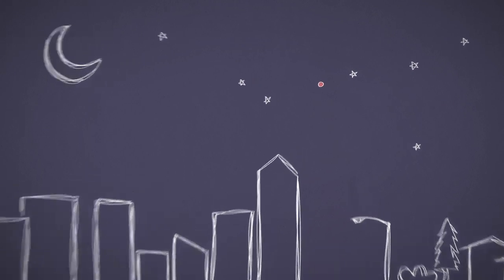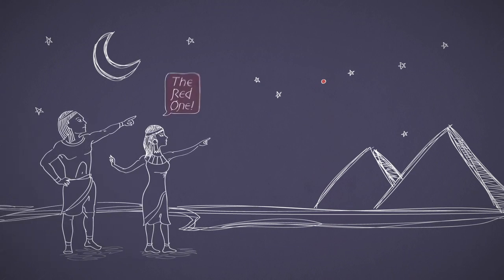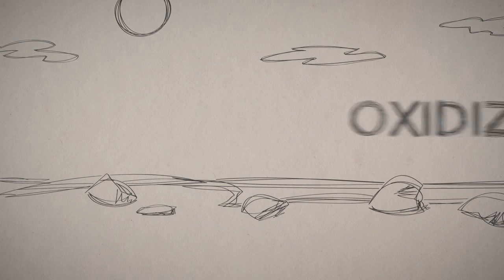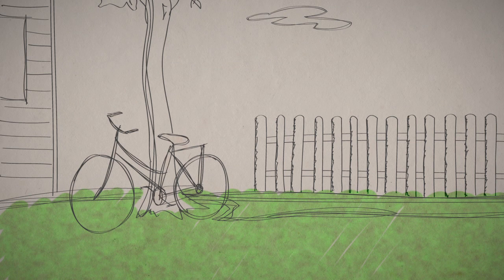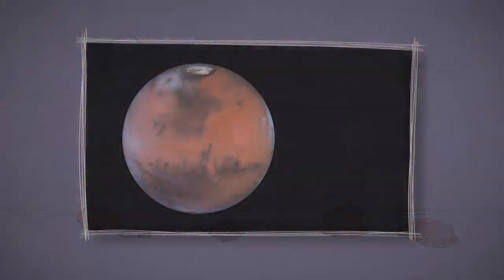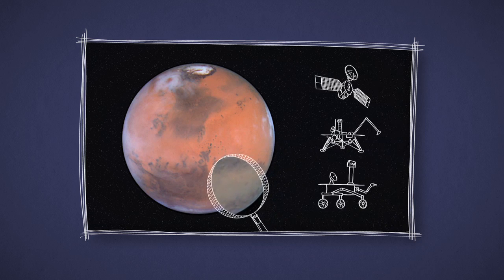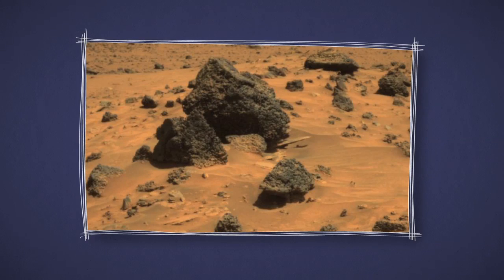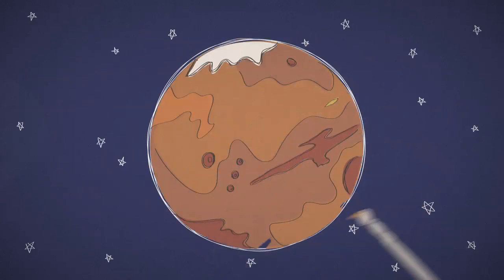Is Mars really Red